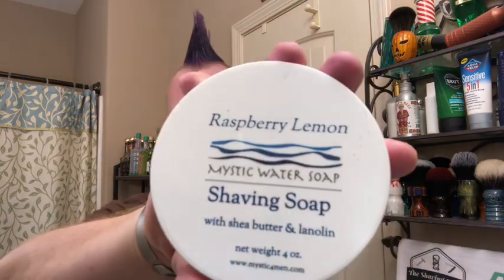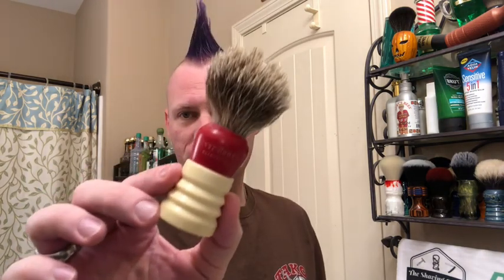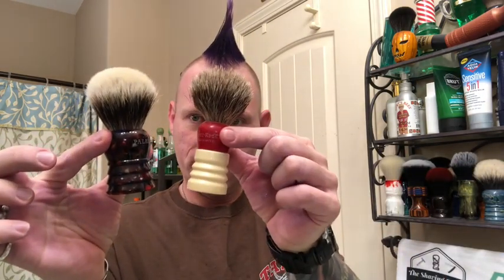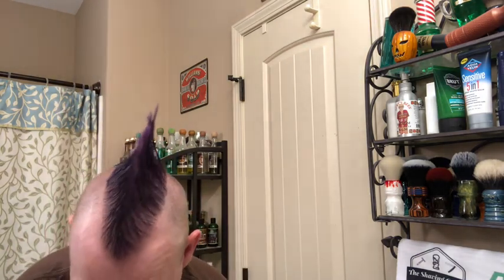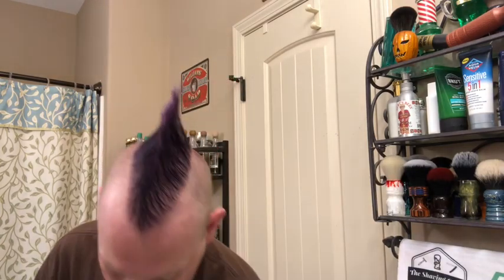19 Mar 19 SOTD: Dollar Store Assured DE Razor